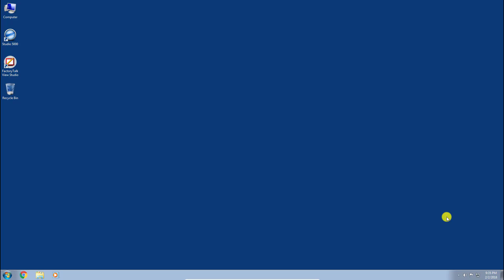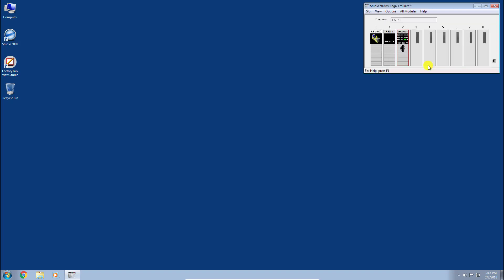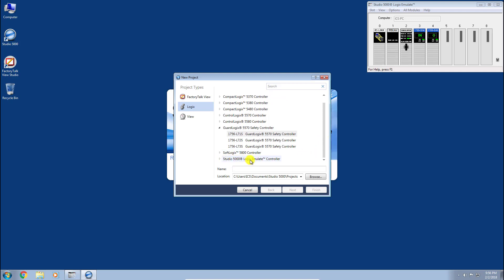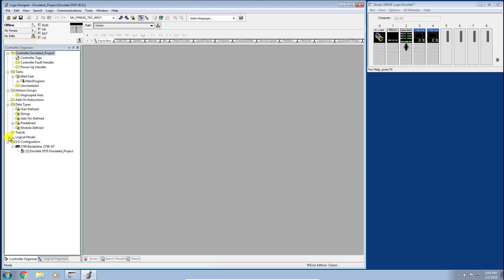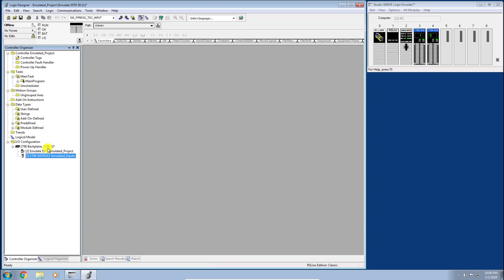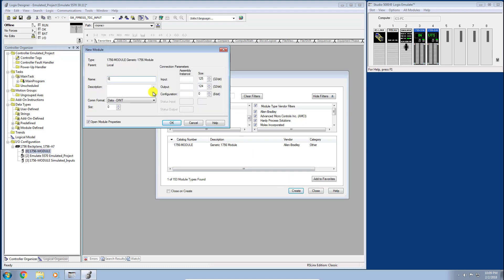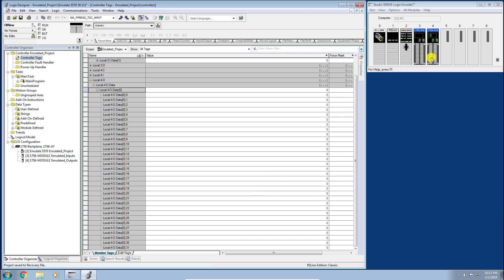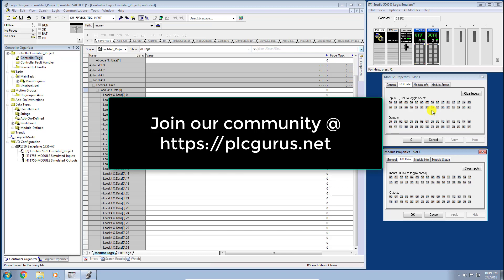PLCGurus.NET - How To Create A Studio 5000 Logix Emulate Project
Welcome to our Studio 5000 Essentials video series. In this multi-part series we will walk you through all the essential tools necessary to become proficient with Allen-Bradley ControlLogix controllers and Studio 5000 software.